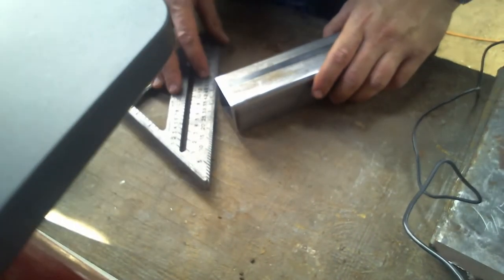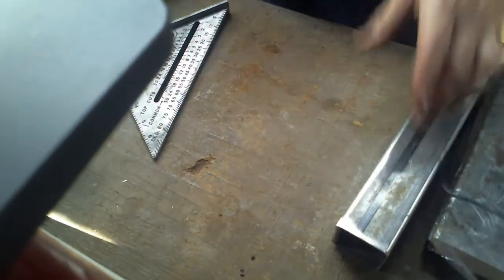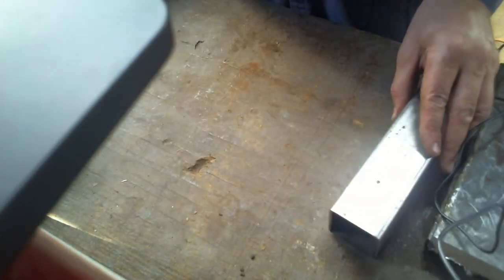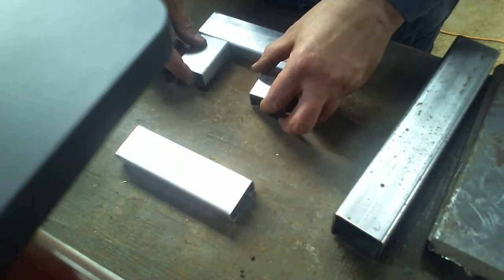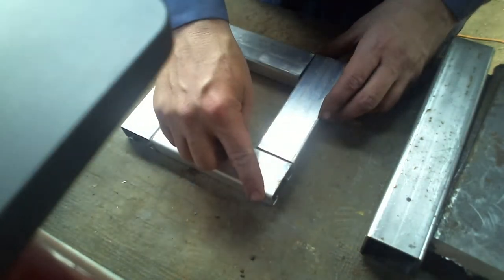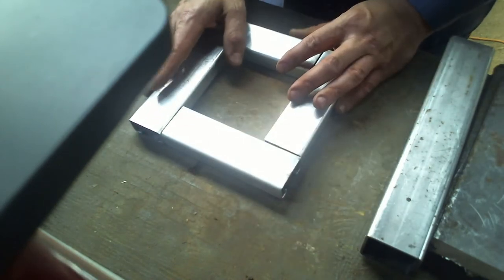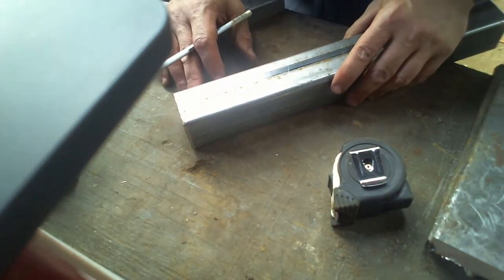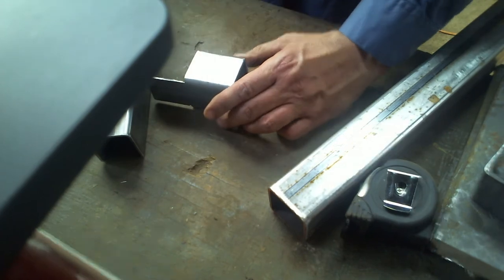Fitting Square Tubing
Four ways to fit up square tubing